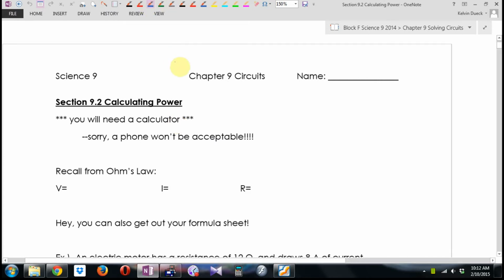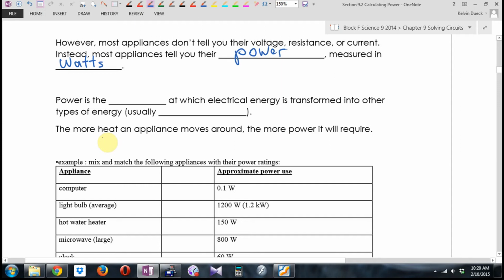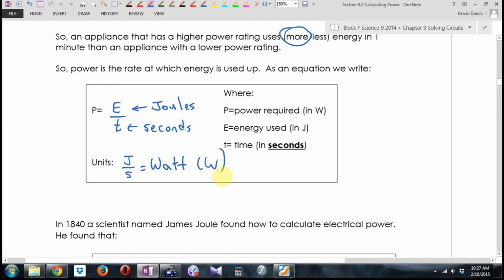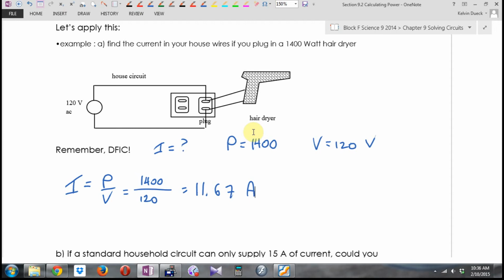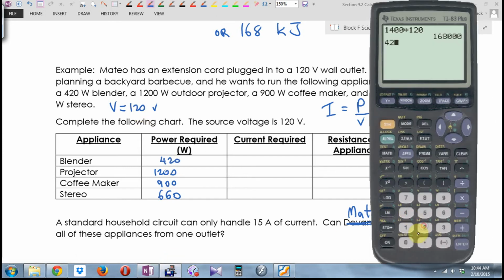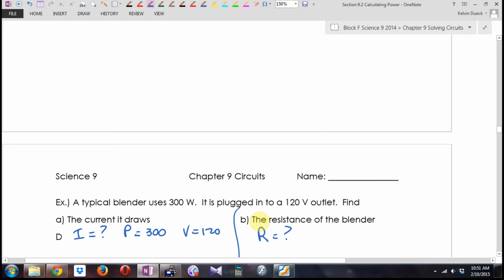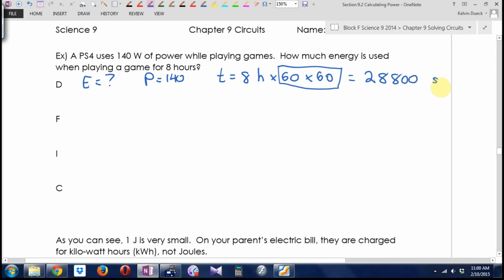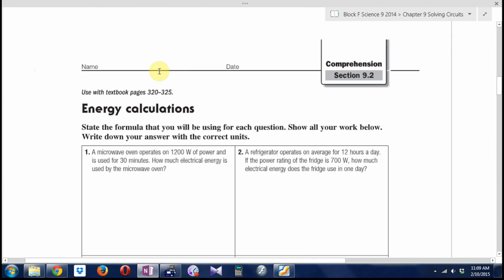Science 9 Section 9.2 Power Part 1